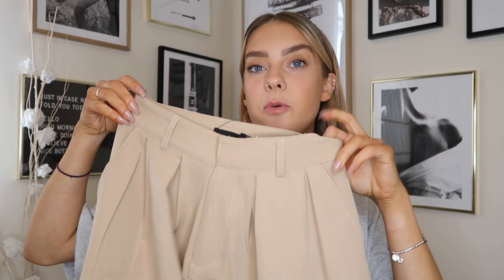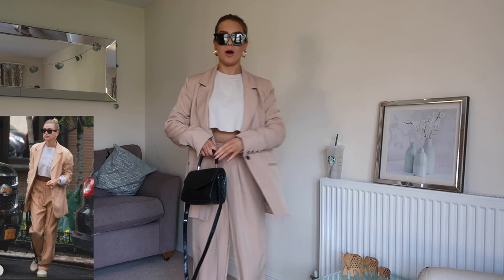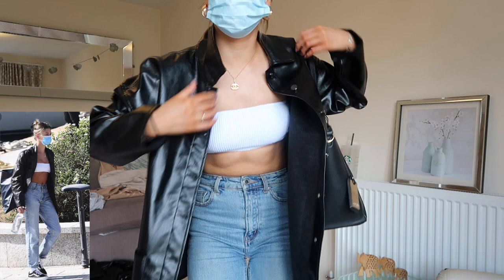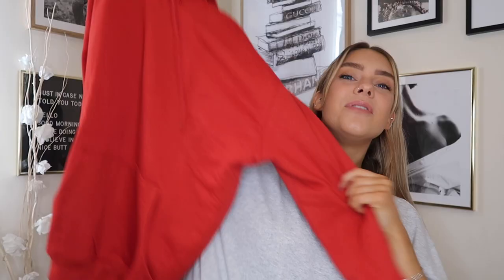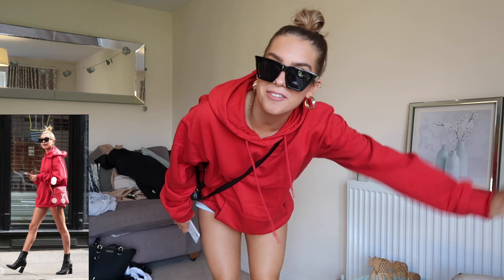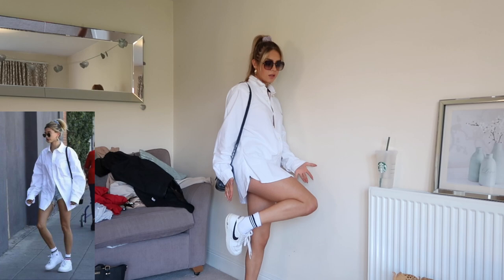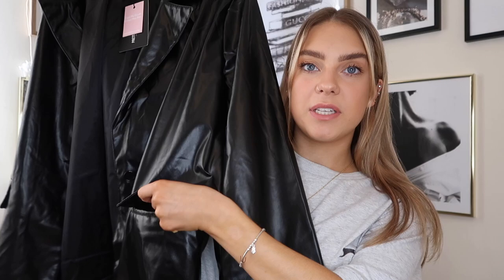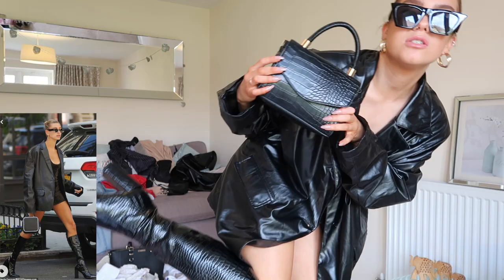RECREATING HAILEY BIEBER'S BEST OUTFITS | Ella Chandler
Hello Everyone,

In todays video i have recreated 5 of Hailey Bieber's best street style outfits, she is just an icon and i am obsessed with her style.

I am so excited to make this a series and create outfits of so many other models and celebs! I already have a list waiting to go including;
Kendal Jenner
Maddison Beer
Em Rata
Bella Hadid
Gigi Hadid

Love, Ella x